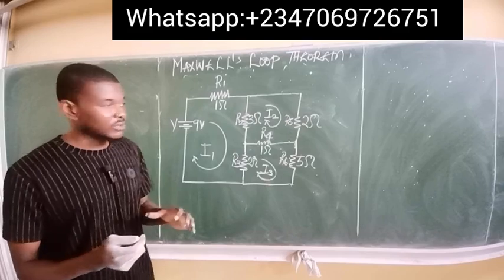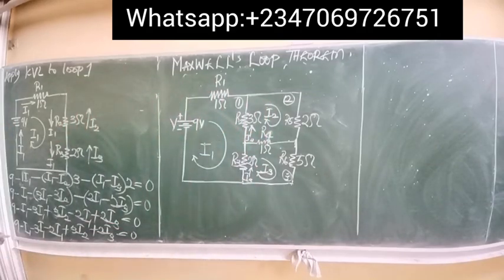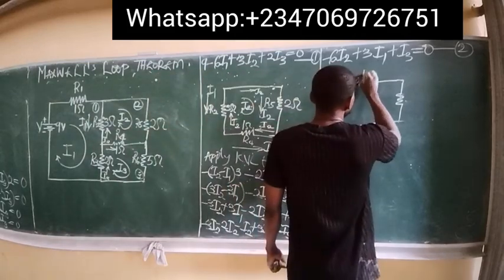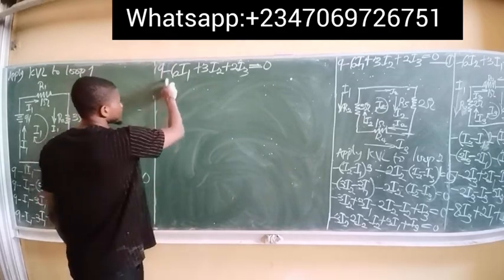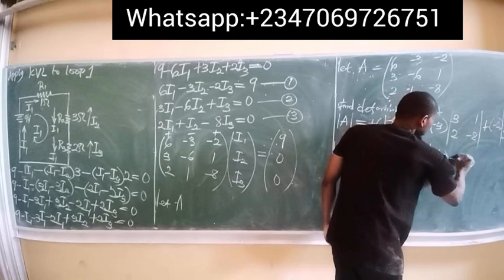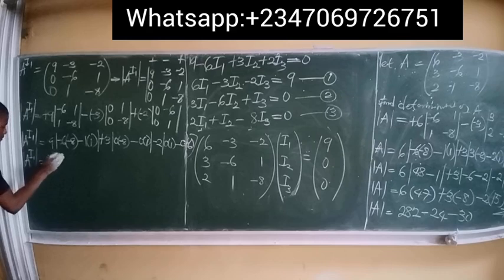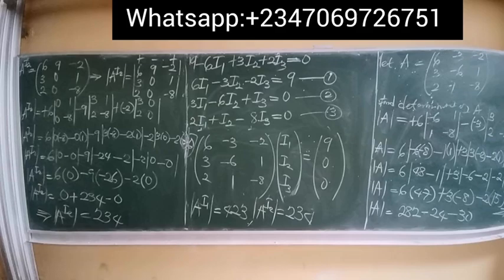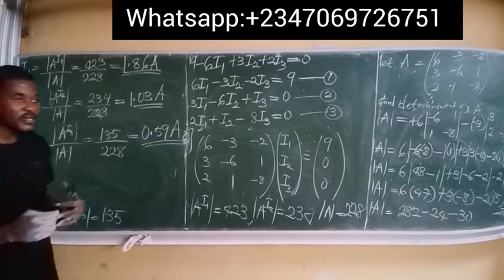How to Determine Current Flow in a Circuit using Maxwells Loop Theorem||KVL Crammers Rule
This video explains the use of the crammers rule of matrix to determine current flow in a circuit from Maxwells loop theorem.